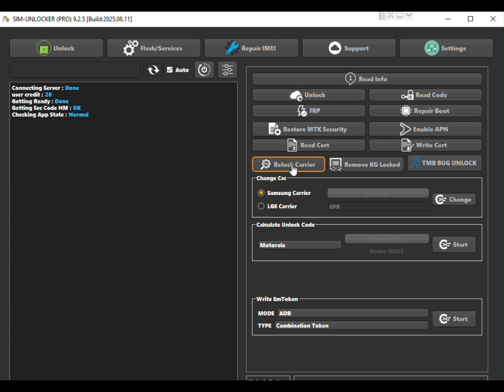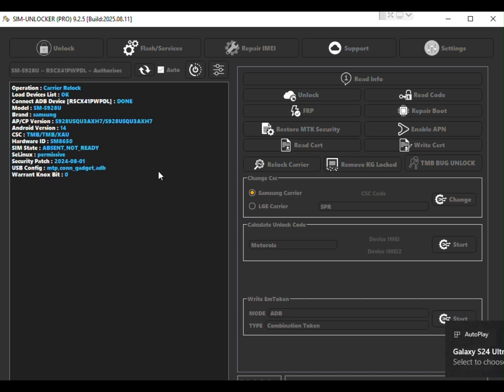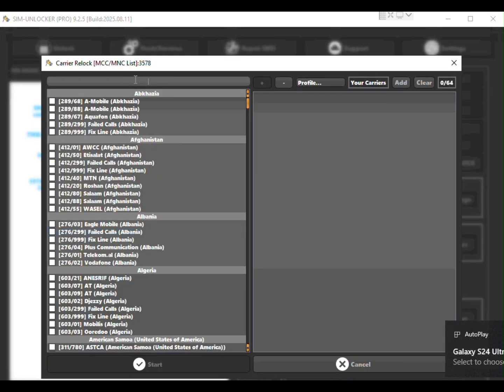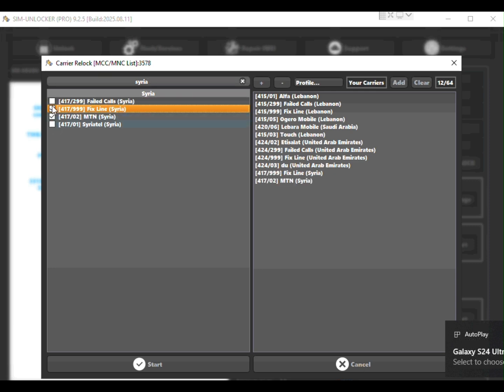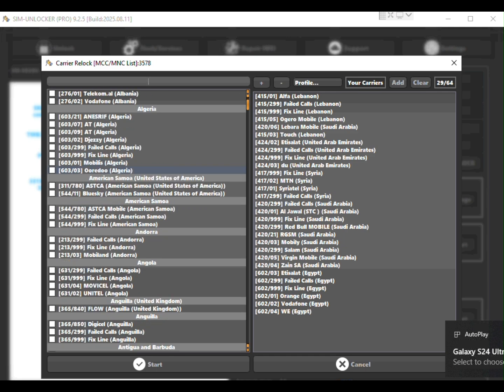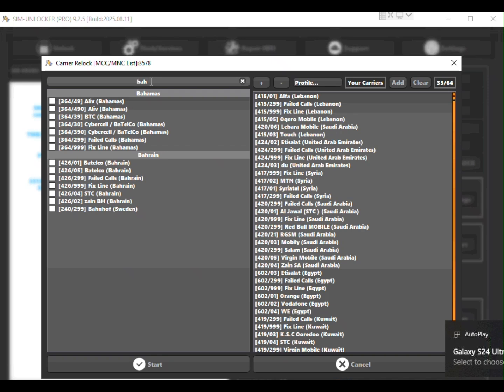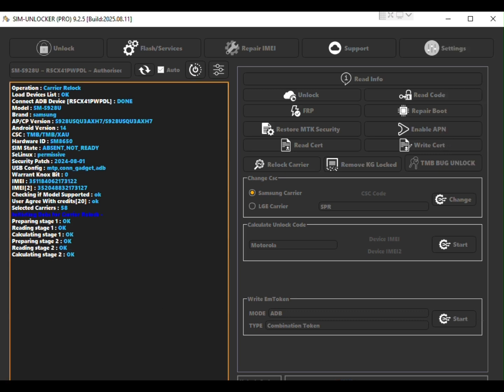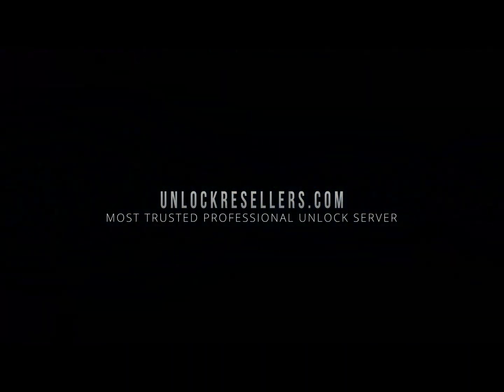2025 Samsung Unlock via SIM Unlocker Pro – Fold 6/7, S25 Series on Verizon, T-Mobile, Tracfone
Unlock your 2025 Samsung devices safely and easily using SIM Unlocker Pro — no root, no unlock code, no hassle.
This USB-based method works on a wide range of the newest U.S. carrier models — those that do not prompt for an unlock code.

Budget & A-Series:
SM-S366V – Galaxy A36 (Verizon)
SM-S266V – Galaxy A26 (Verizon)
SM-A366U / SM-A366U1 – Galaxy A36 (T-Mobile/Unlocked)
SM-A266U / SM-A266U1 – Galaxy A26 (T-Mobile/Unlocked)

Foldables:
SM-F966U / SM-F966U1 – Galaxy Z Fold 7
SM-F956U / SM-F956U1 – Galaxy Z Fold 6
SM-F756U / SM-F756U1 – Galaxy Z Flip 5
SM-F741U / SM-F741U1 – Galaxy Z Flip 4

🔓 Works even if locked to: T-Mobile (TMB, TMK), Verizon (VZW), Tracfone (TFN, TFV), MetroPCS, US Cellular (USC), Spectrum (CHA), Xfinity (XAU), and more.

✅ No unlock code needed
✅ Permanent unlock — survives factory reset & updates
✅ Up to 64 networks supported — great for international travelers
✅ Fast, remote unlock via USB — do it safely from home

📌 Note: This is a limited carrier unlock, not a full global unlock.
You choose which networks your device will support. For best results, search Google or ChatGPT for your target country’s MCC/MNC codes and include the right ones during selection.